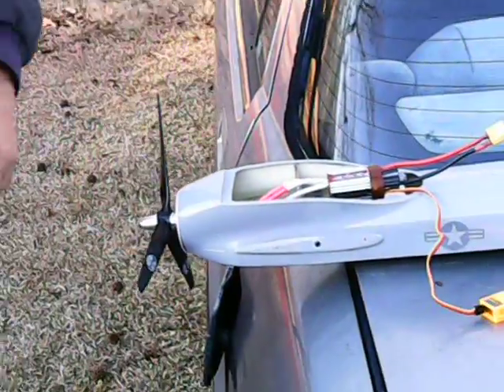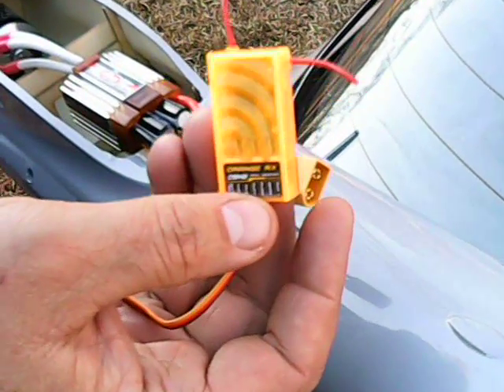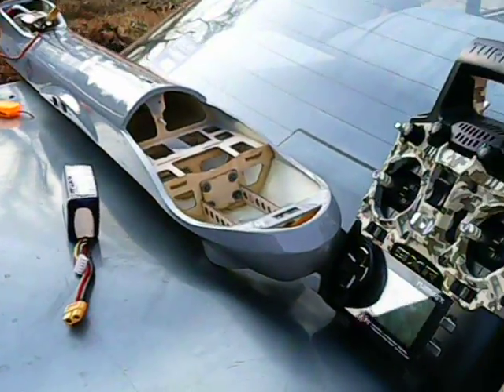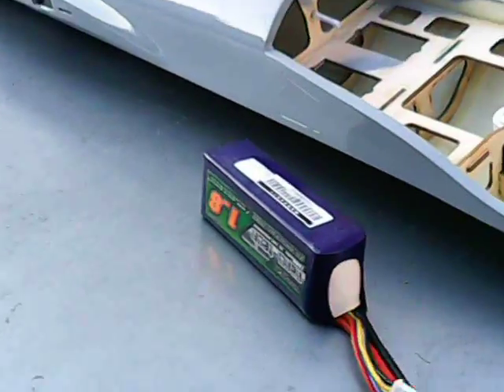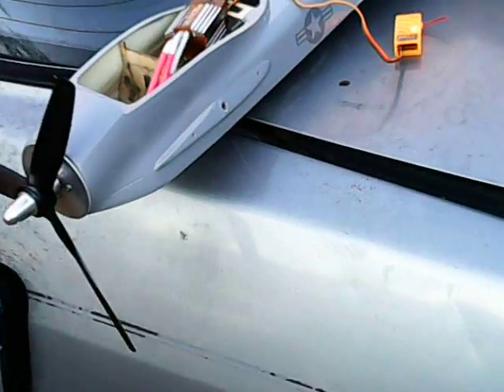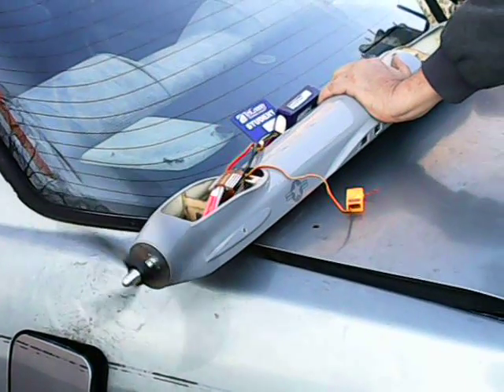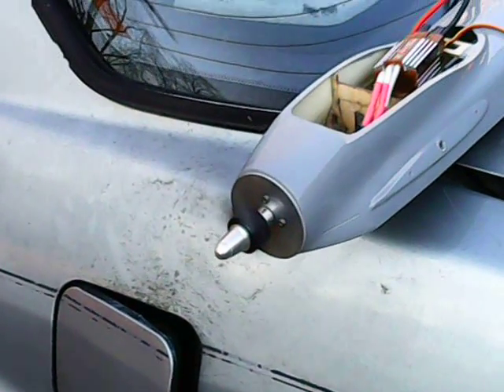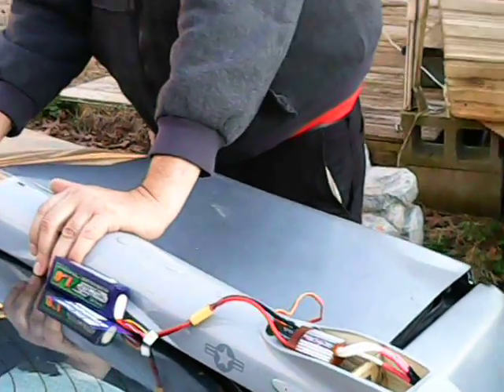Projet MQ-9 Reaper Motor Test Turnigy G-25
This is the first test of the motor for the MQ-9 Reaper.

I am running a Turnigy G-25 motor (.25 Nitro equivalent) 875 KV, a Master Airscrew 10X7 Prop and a Turnigy Dlux 55A ESC with data logging.

I have big plans for this plane, I will be adding an autopilot system, safety redundancies, a Frsky DJT system with a Frsky DBR-II Plus receiver with telemetry, and a Raspberry Pi onboard computer with custom software.

My ultimate goal is to be able to do farm surveying, as well as search and rescue missions when the new standards for civilian drones come out.  If this plane is not adequate for these missions, it will be a head turner at my local RC field!